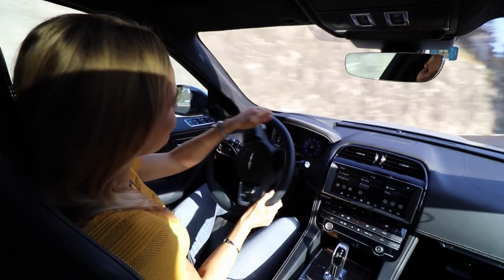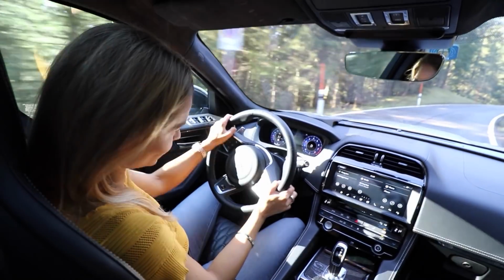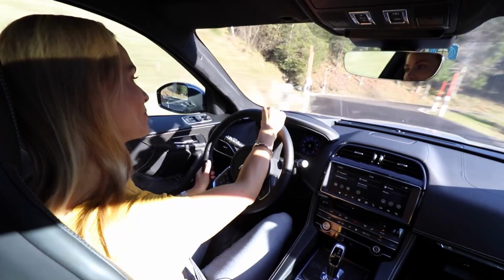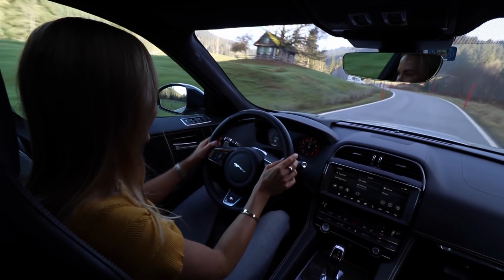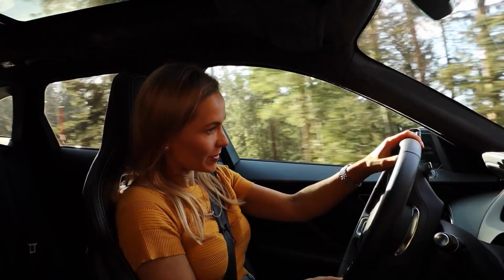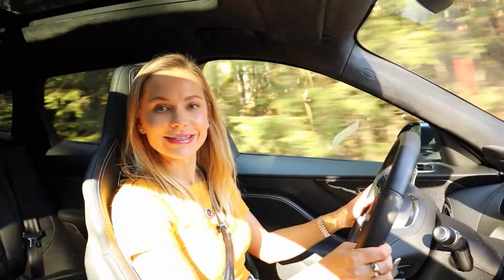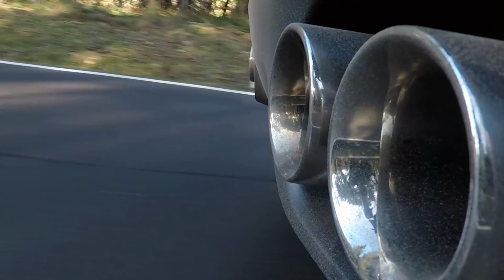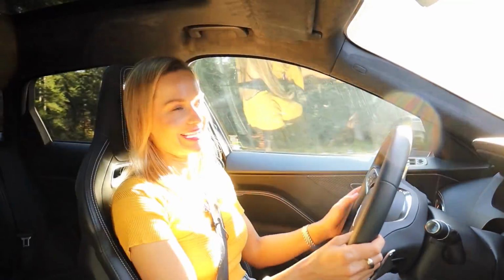Jaguar F-Pace SVR - I just called to say I love you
This is the Jaguar F-Pace SVR. First Jaguar SUV with the SVR badge. But does the F Pace SVR have what it takes to be called one of the best high-performance SUVs out there? Can it compete with the likes of Alfa Romeo Stelvio Quadrifolgio or the Mercedes AMG GLC 63? Well, come with me to find out what the F-Pace SVR is all about!